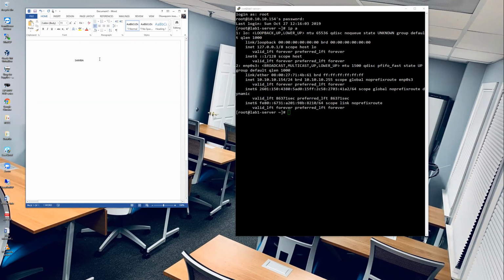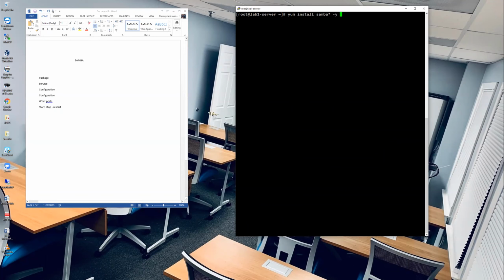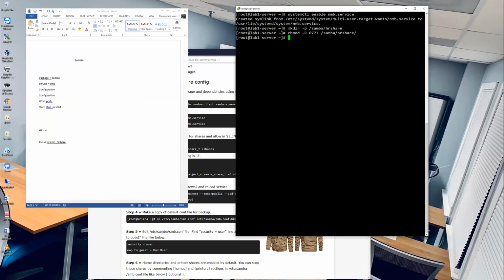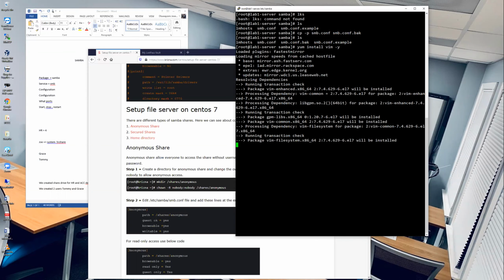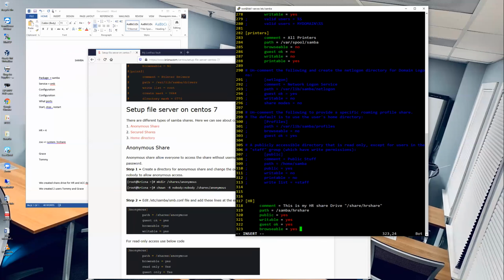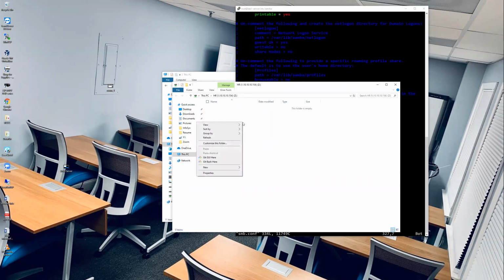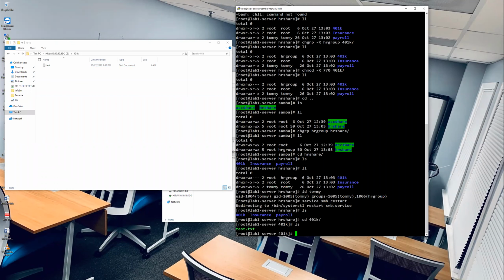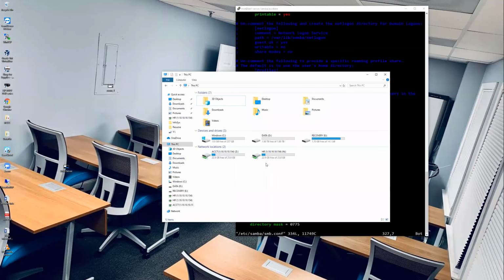Samba Server Step By Step Installation and Configuration On Centos 7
Samba Installation and Configuration on Centos 7